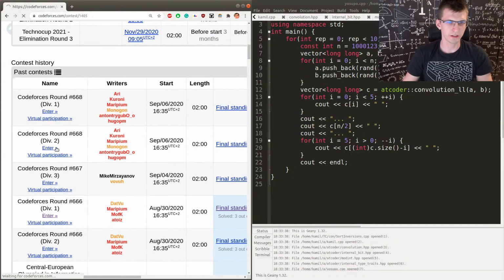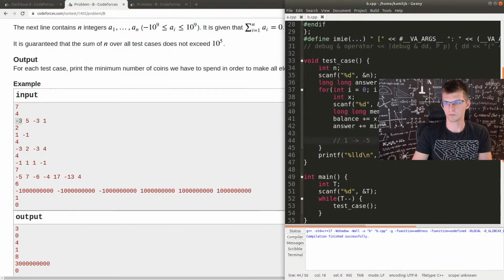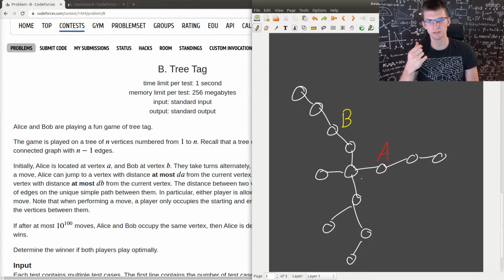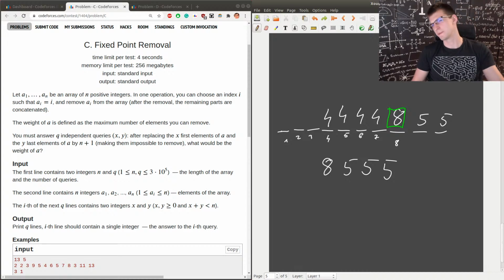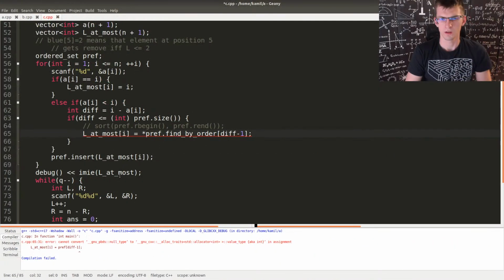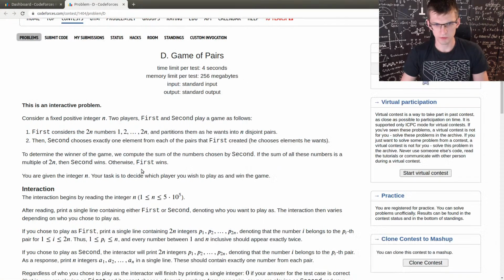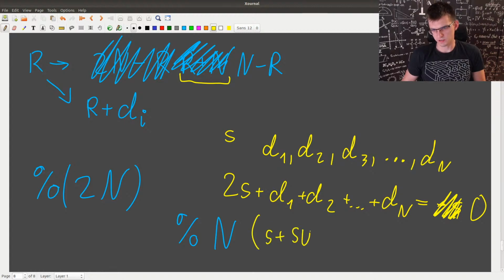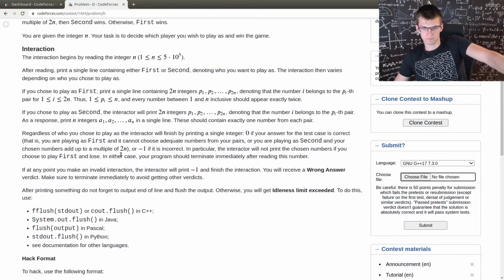Codeforces #668 | Algo & Coding Stream #13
live with some commentary and drawings. Consider trying the problems yourself before watching the stream.